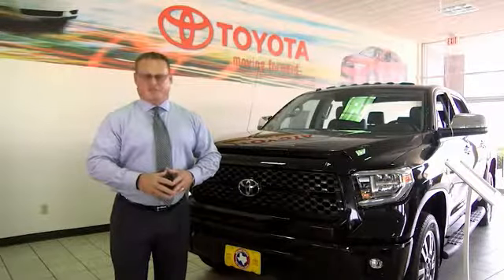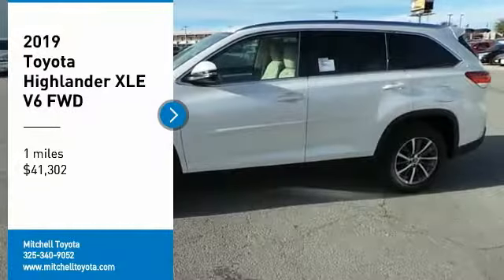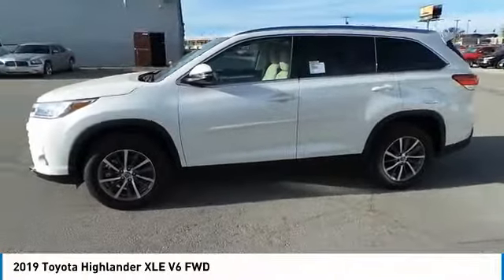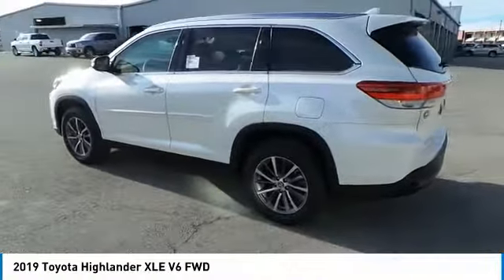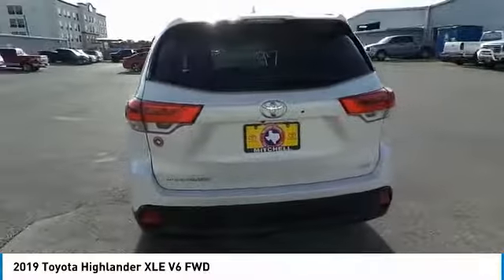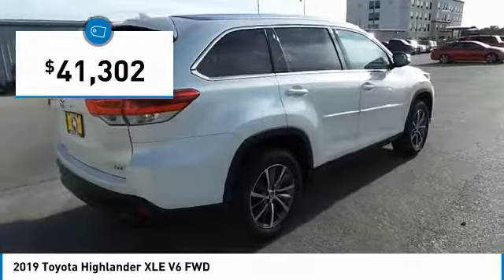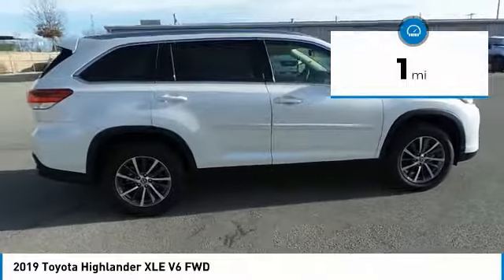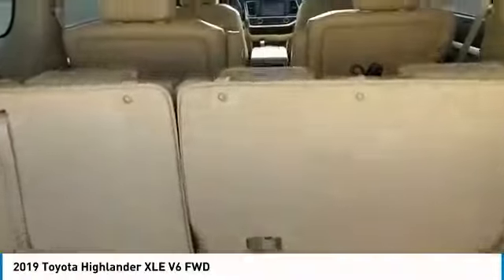2019 Toyota Highlander San Angelo Texas P19255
2019 Toyota Highlander XLE V6 FWD

Mitchell Toyota
1500 Knickerbocker Road

Moonroof, Third Row Seat, Navigation, Heated Leather Seats, Aluminum Wheels, Captains Chairs. XLE trim. FUEL EFFICIENT 27 MPG Hwy/21 MPG City! Warranty 5 yrs/60k Miles - Drivetrain Warranty CLICK NOW! KEY FEATURES INCLUDE Leather Seats, Third Row Seat, Navigation. Rear Spoiler, MP3 Player, Sunroof, Aluminum Wheels, Keyless Entry, Privacy Glass, Remote Trunk Release. OUR OFFERINGS Mitchell Toyota has won many awards for outstanding sales, service, and customer satisfaction, including the elite Toyota Signature Dealership designation. At Mitchell Toyota, we truly 'Put the Deal Back in Dealership.' Whether you need to Purchase, Finance, or Service a New or Pre-Owned Toyota or Certified Toyota, you have come to the right place. If you are in the San Angelo, TX area, also serving Midland, Abilene, and Odessa, our website is a great place to find answers to all your questions. Fuel economy calculations based on original manufacturer data for trim engine configuration. Please confirm the accuracy of the included equipment by calling us prior to purchase.